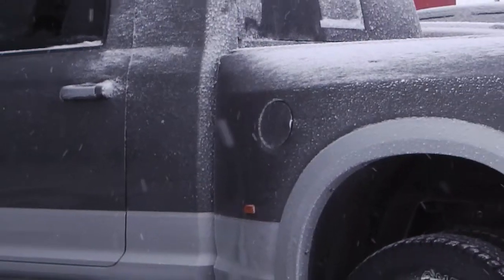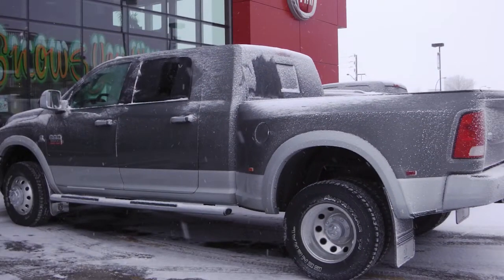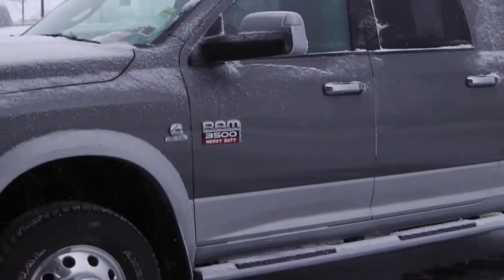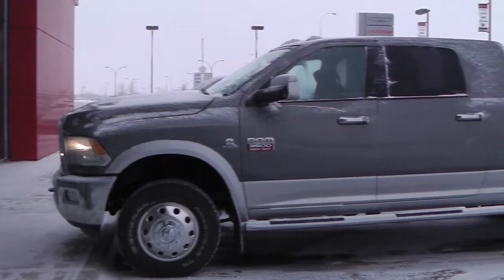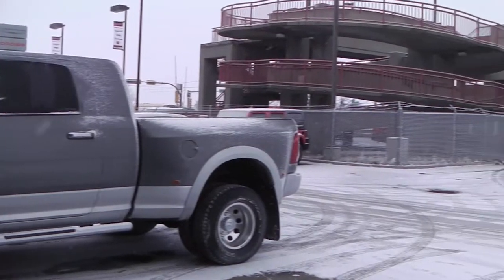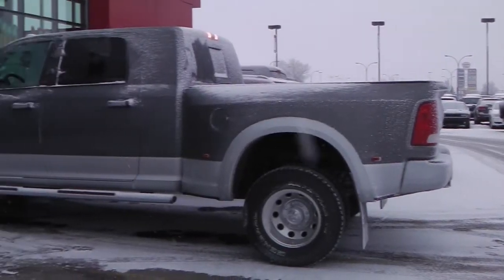2012 Ram 3500 Laramie for Craig - Eastside Dodge - Calgary, Alberta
815 36 Street North East,
Calgary, AB T2A 4W3